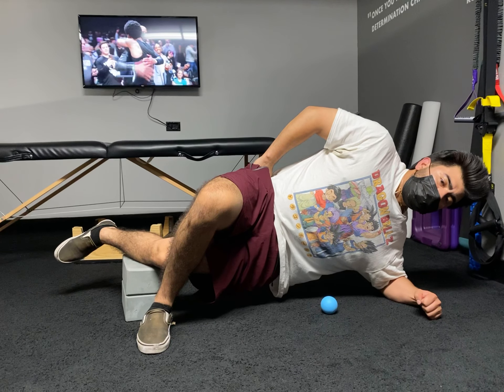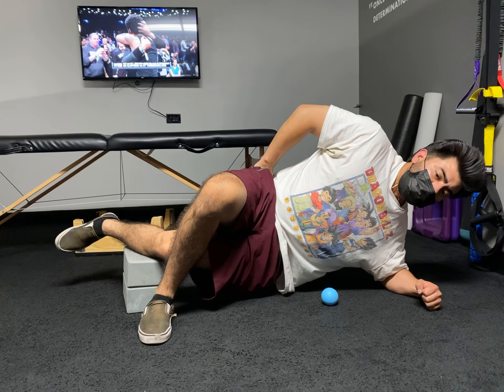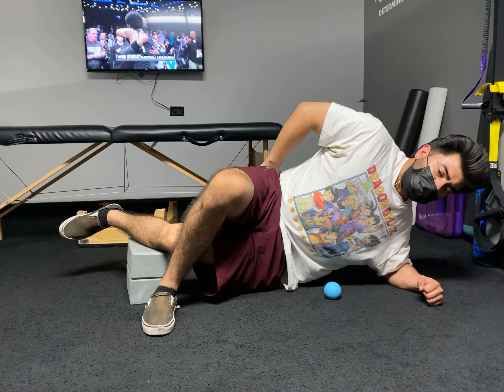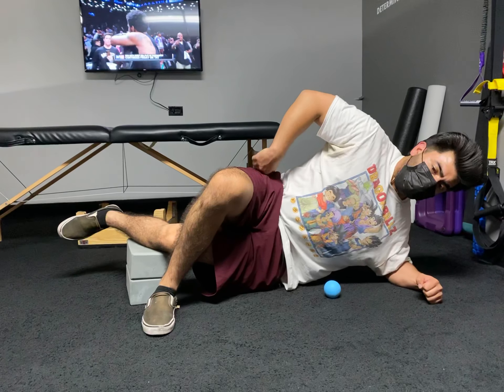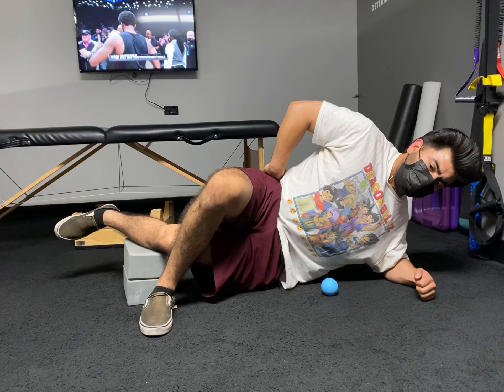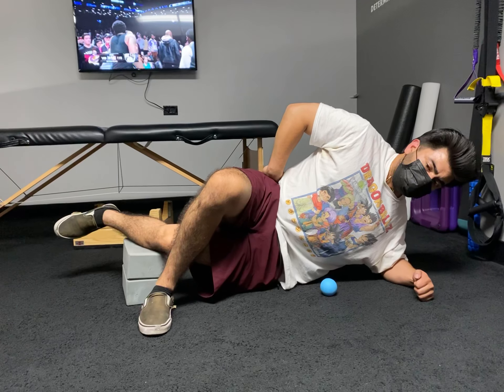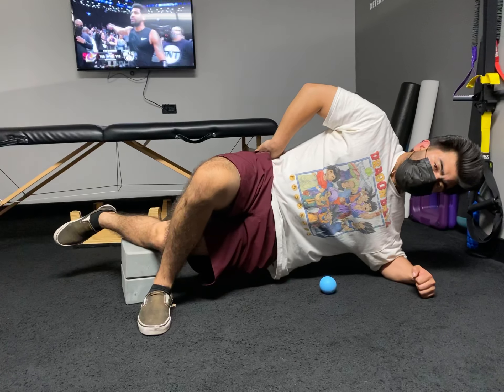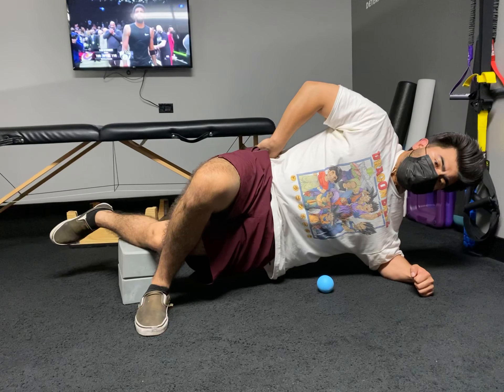Sidelying TFL stretch in Side Plank